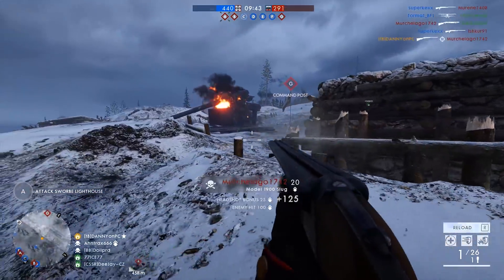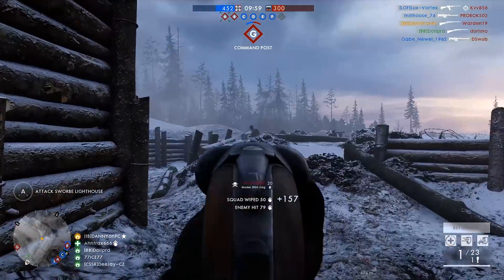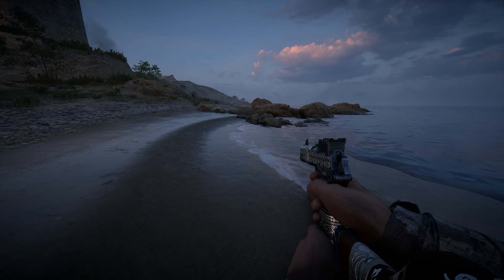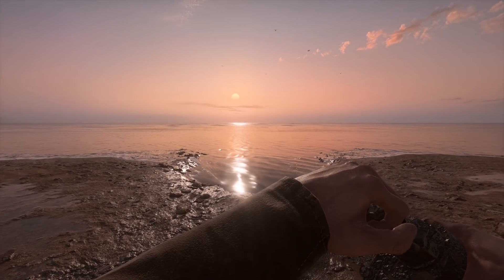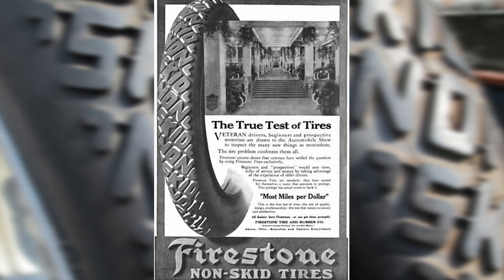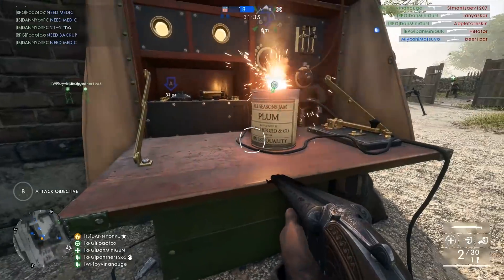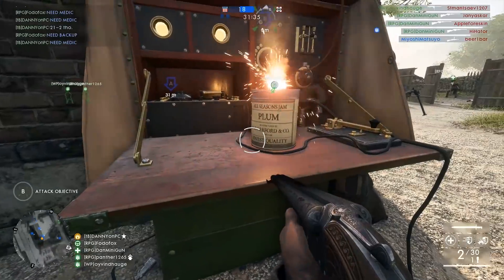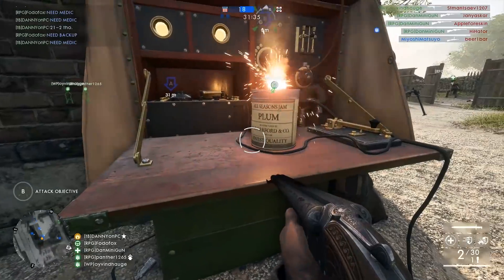Top 15 awesome details in Battlefield 1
► Want to earn money with your YT videos? try curse (preferably via my refferal link so we both earn a little bit extra, and don't worry. nothing changes for you